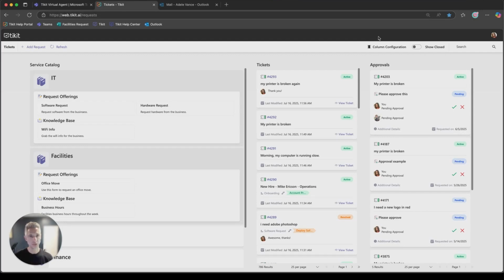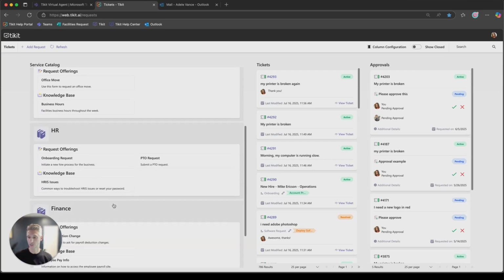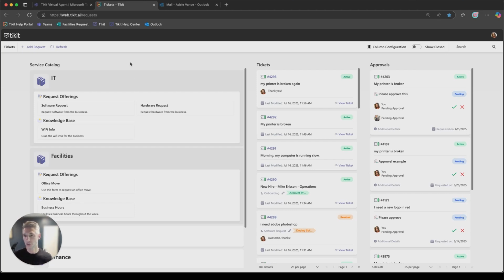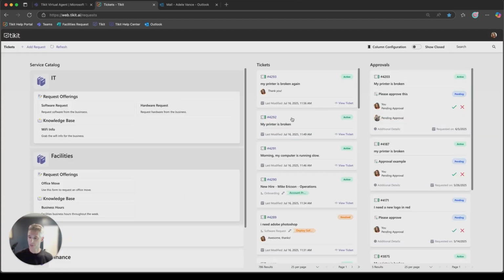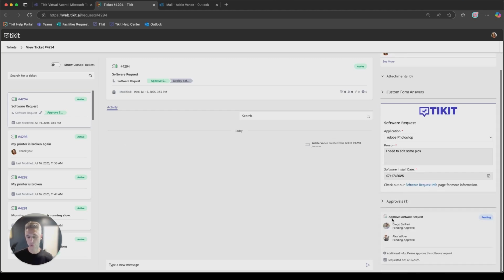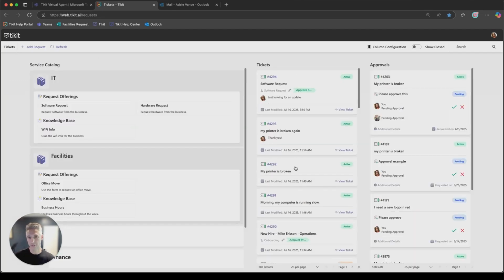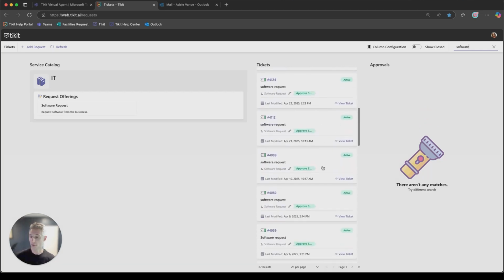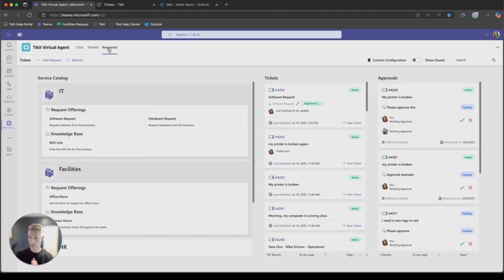Tikit Demo Series: How End Users Submit, View and Update Tickets in the Request Web Portal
For end users submitting tickets in Tikit, there are three options for how and where they choose to submit them: directly in Microsoft Teams via the Tikit Virtual Agent, email or the Tikit Requestor Portal. In this video, get an in-depth look at how end users can create, edit and work tickets in the Requestor Portal along with other features available to end users in the web experience.